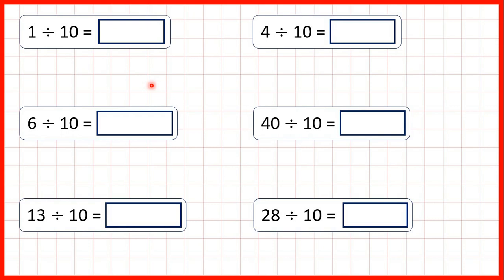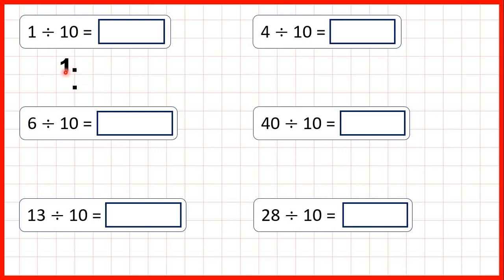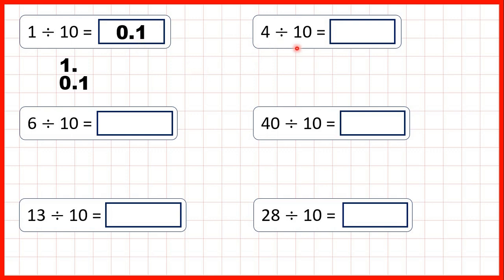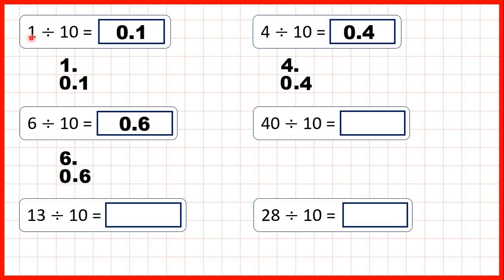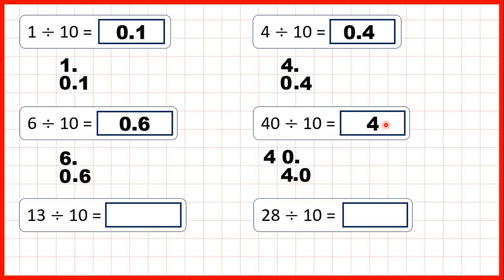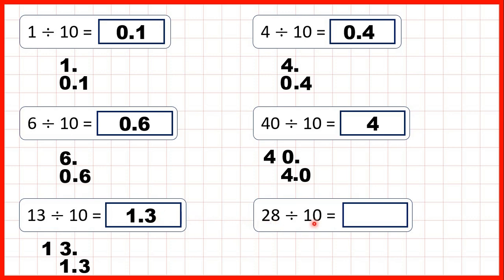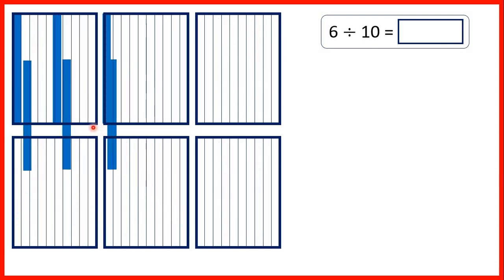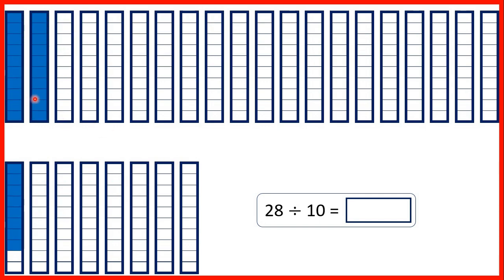Divide one- or two-digit numbers by 10 to make tenths